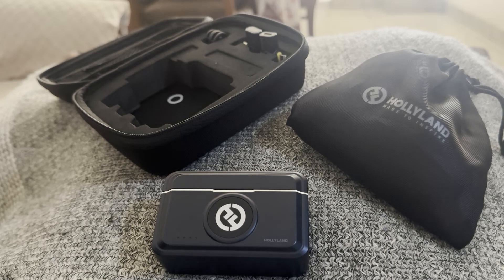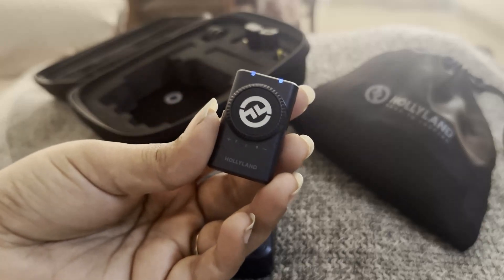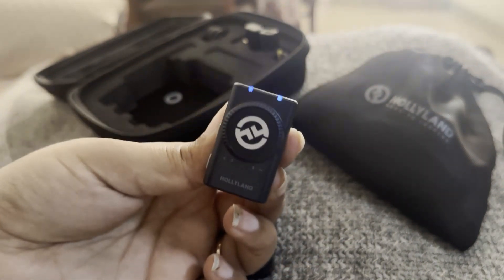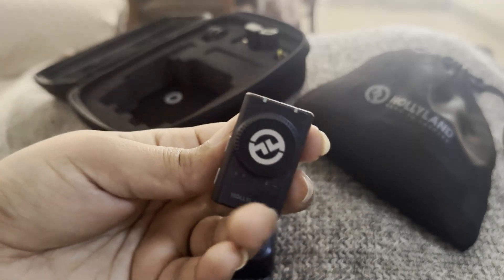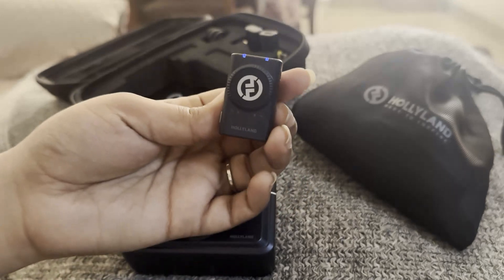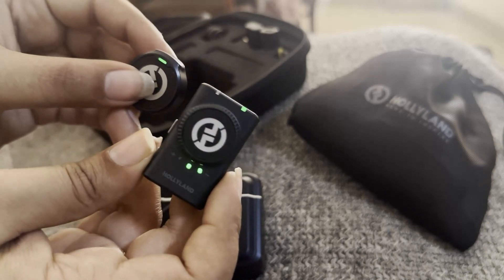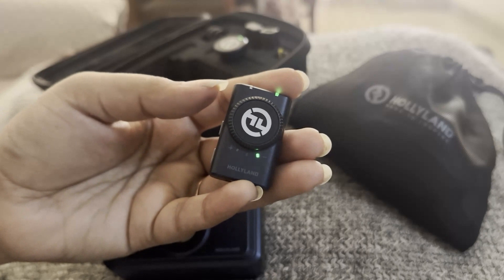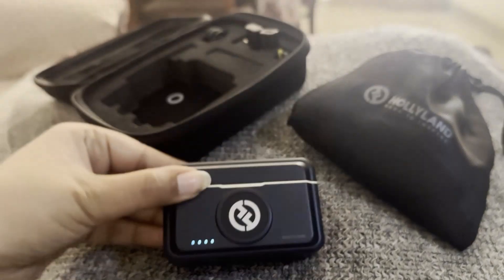Hollyland LARK M2 Receiver (RX) Indicator Lights Meaning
In this informative video, we delve into the Hollyland LARK M2 Receiver (RX) and explore the significance of its indicator lights. Understanding these lights is crucial for users to effectively monitor their audio equipment and ensure optimal performance. Join us as we break down each indicator, providing clarity on what they signify and how to interpret them for a seamless audio experience.